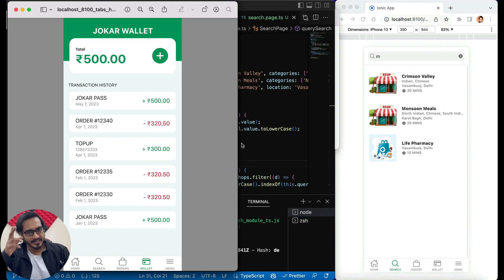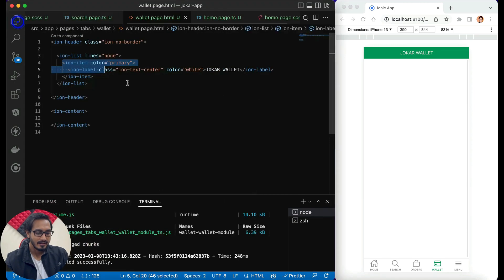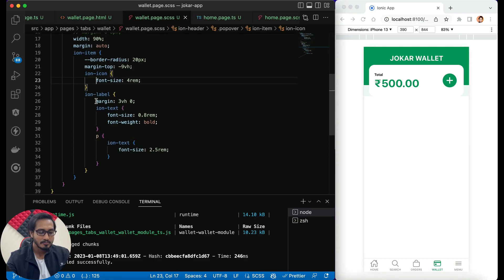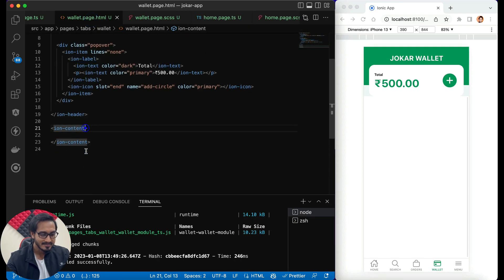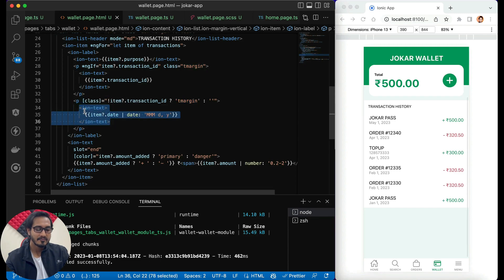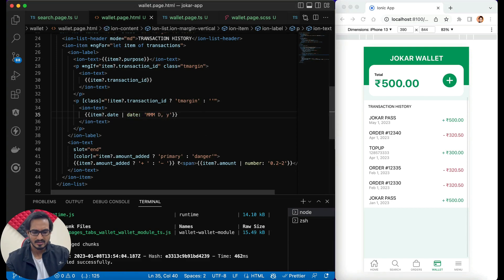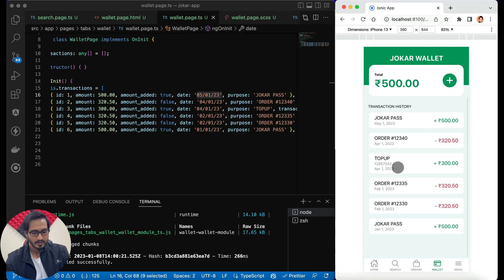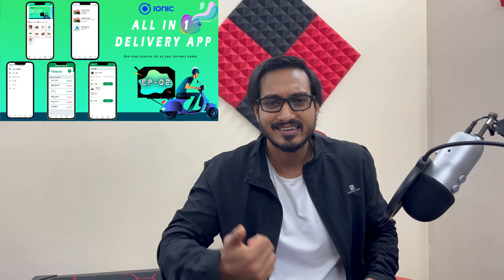Ionic - Delivery App UI: Dive Into the Wallet Screen with Episode 03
Hello Friends, Welcome Back to @CodingTechnyks.
In this episode of the Ionic 6+ Delivery App UI series, we'll start by diving into the "WALLET SCREEN". This screen is responsible for managing the user's delivery history and rewards, as well as managing the user's payment methods.

If you're interested in learning more about the design and development of this screen, then watch this episode of the Ionic 6+ Delivery App UI series! In this episode, we'll go over the design and development of this screen, and how we implemented it in the delivery app UI.

1. Ionic 6+ with NodeJs - Complete Beginner to Pro Course 2023
    ₹389 / $9.99 - till 16 Jan 2023

2. Ionic 6+ From Beginner to Advanced - Build Food Delivery App